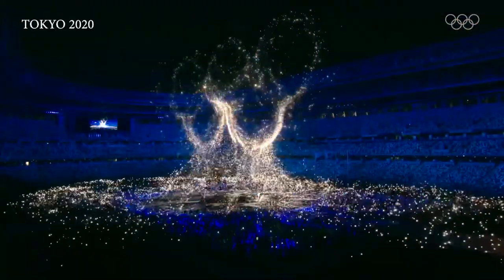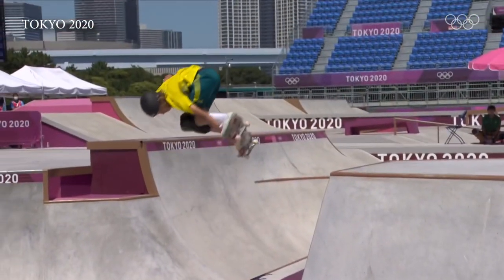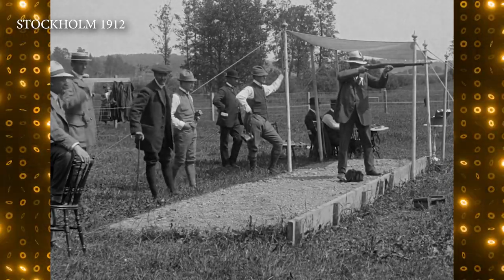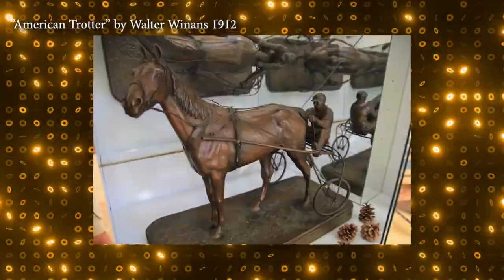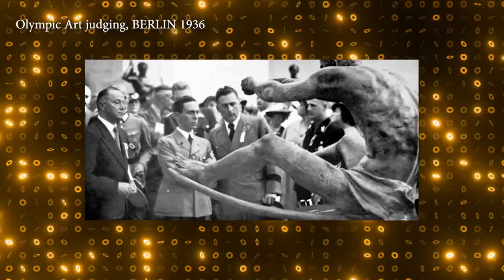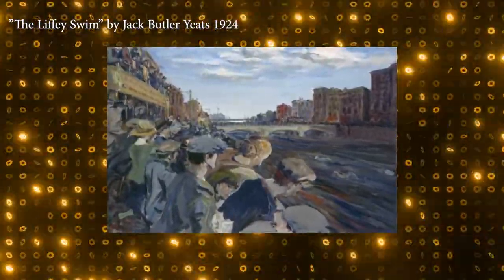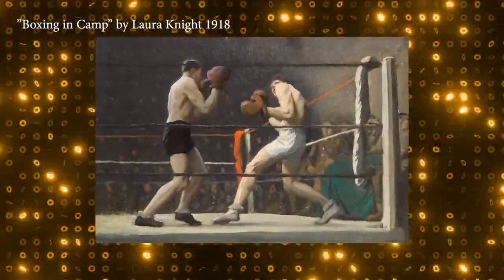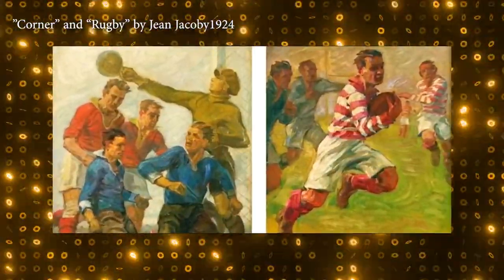Art Project Hour- Gold Medal Art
Welcome back artists to Art Project Hour. This series was made for primary school students (K- 6) learning from home and using materials and equipment readily found around the house and local surrounds.

Episodes 1-6 of Art Project Hour were created and released during the 2020 Sydney lockdown due to COVID-19 and were made to be watched sequentially and have a lean towards my students at Ashfield Public School. Episode 6- collaborative art in particular was produced to coincide with the creation of our whole school Refugee Week artwork.

Episodes 7-10 were created and released during the Sydney 2021 stay-at-home and lockdown orders. With lockdown and restriction orders continuing- these episodes became more stand alone entities and students are able to opt in or opt out at leisure. After episode 10, Art Project Hour will no longer be numbered episodes but will continue with a particular theme for each episode. I hope you enjoy this new format!

In “Gold Medal Art” we look at the history of Artists having the opportunity to compete for medals during the Olympic Games from 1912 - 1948. Students will then be able to create a sport theme based work of their own.

Artists and works referred to in this episode:

* Walter Winans- An American Trotter
* Jean Jacobs- Rugby & Corner
* Paul Landowski- Pugliste
* Jack Butler Yeats- The Liffey Swim
* John Copley- Polo Player
* Laura Knight- Boxing in Camp
* Carlo Pellegrini- Winter Sports
* Mahouri Young- The Knockdown

For non-Ashfield Public School students please make sure you use the hashtag artprojecthour if you are uploading your completed works to social media or online. Please look at my past Art Project Hour Videos or my spin off show Art Project Hour- Art Club and “like and subscribe” to receive notifications about when new videos are uploaded each week. I have an exciting program set up that I'm looking forward to sharing with you.

I can’t wait to see what you create.

Ms Manning